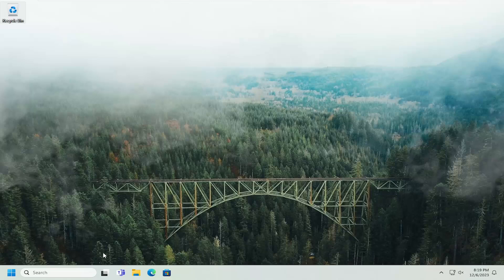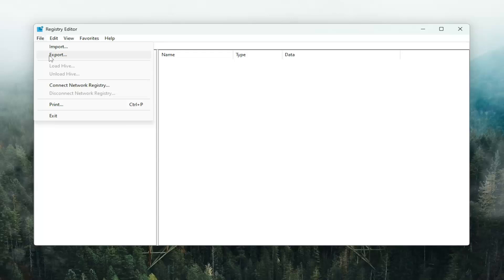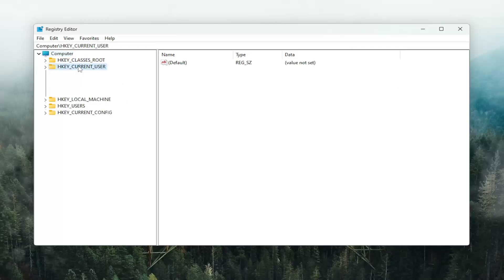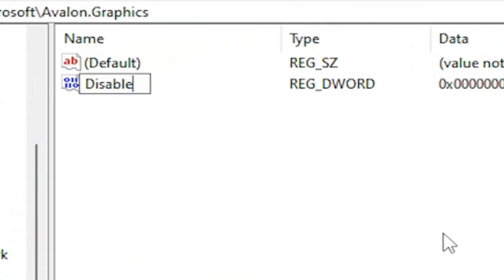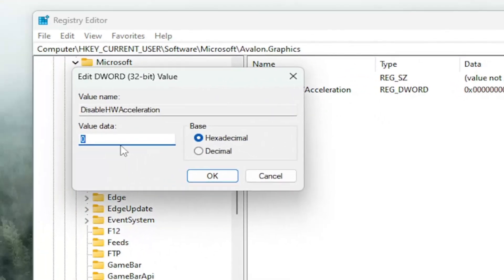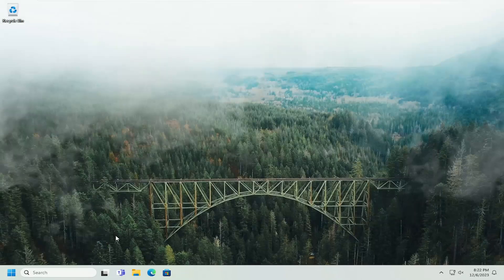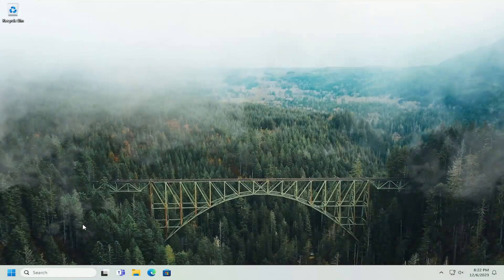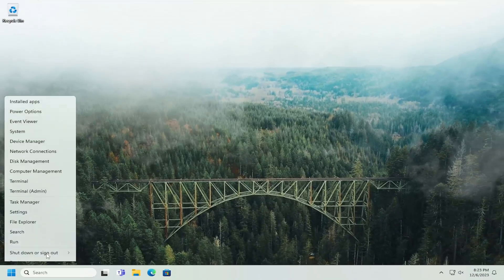Enable Direct3D and DirectDraw Acceleration [Guide]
It has been reported by some Windows users that they face issues accessing Direct 3D or DirectDraw acceleration on their Windows 11/10 PC. In this tutorial, we will be detailing what might cause this feature to be unavailable to you on occasion and how you can fix this issue. The most common people who experience this issue are the users of graphics-intensive Windows applications, gamers, and sort.

Issues addressed in this tutorial:
enable Direct3D and DirectDraw acceleration
how to enable DirectDraw acceleration windows 10
how to disable Direct3D acceleration in windows 10
enable Direct3D acceleration
Direct3D acceleration
disable Direct3D acceleration windows 10